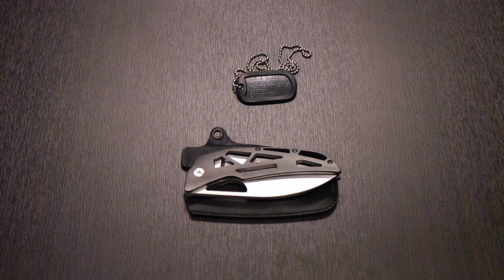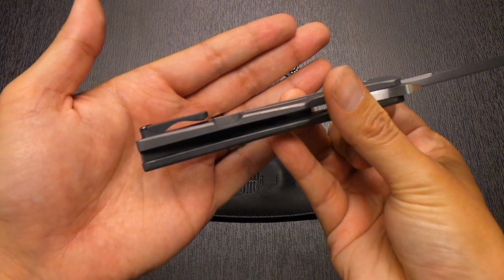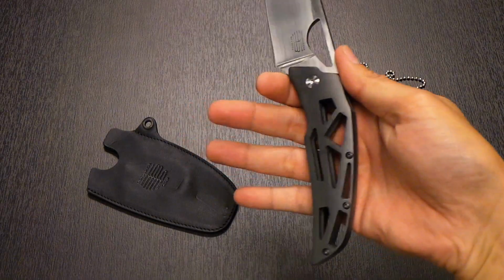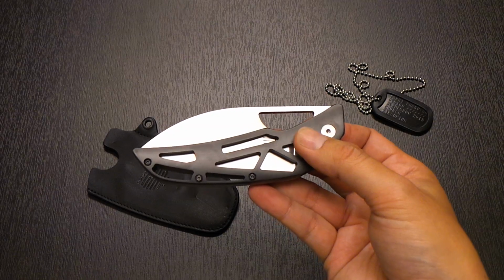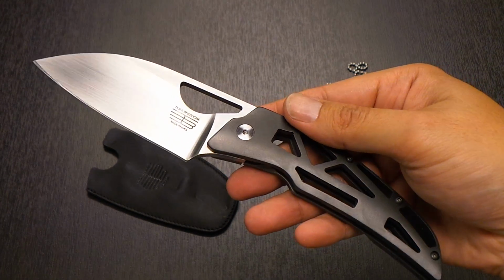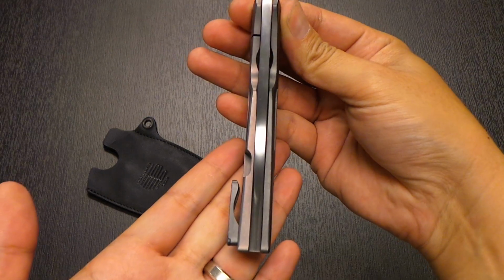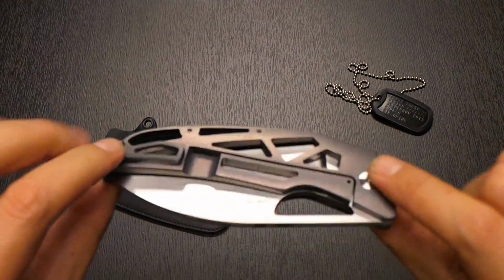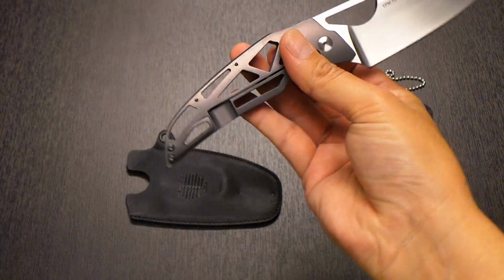Tashi Bharucha The Church in Zirc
We get to examine a piece not just designed by Tashi but also made by him!  This zirconium example of his "Church" model was his open bid piece from Blade Show 2015.  Also, a big thanks to all you guys who have shouted out my channel: